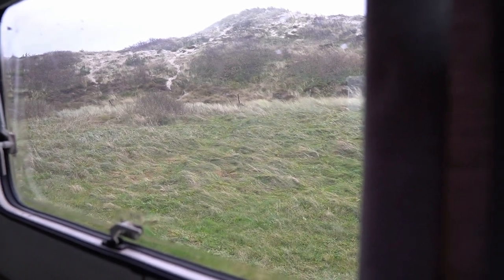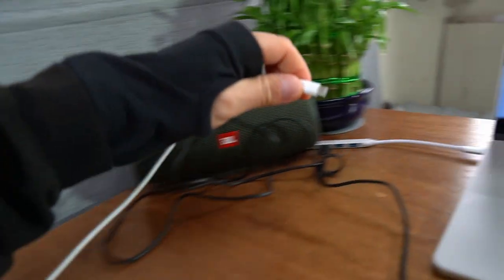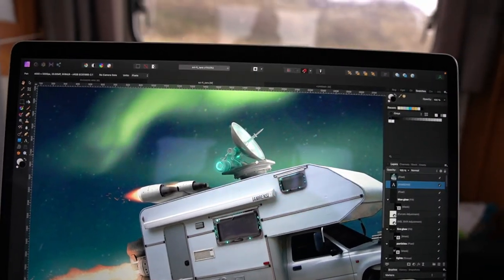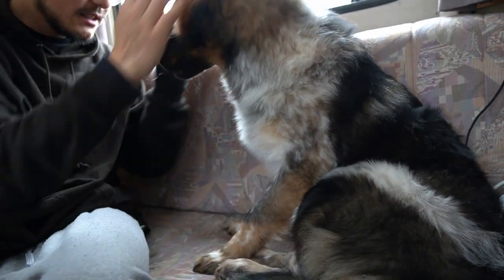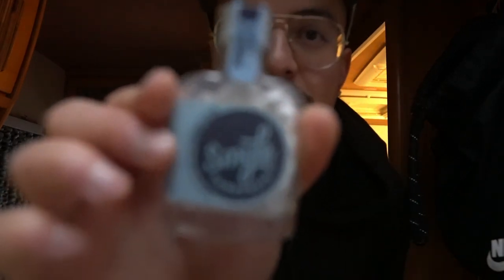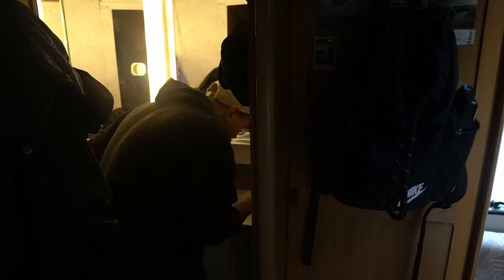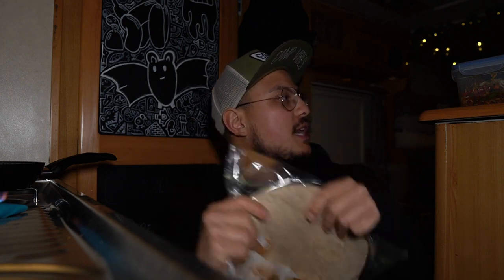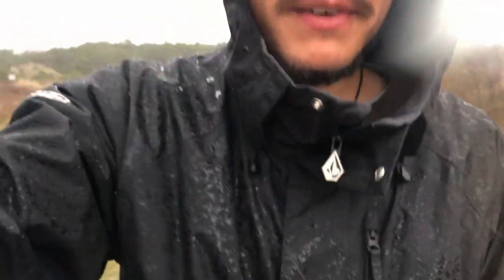Surviving A Storm - Full Time Truck Camper Living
In this episode, I show you what truck camper living is like in a storm in the Netherlands. Buddy and I will enjoy a beautiful walk through the Dutch dunes during a heavy autumn storm.

I will take you with me on this windy, rainy day in my van life and share with you some tips I've learned since moving full time into truck camper living.

Side note: Due to the wind my camera fell over 3 times in the sand during the recordings, but in the end I hope it was all worth it! (Let me know in the comments)

ABOUT ME
"Hey, I'm Rens and since April 2021 I live in my 1991 VW truck camper with my dog Buddy. I'm an aspiring film maker learning to film and tell stories about Buddy and my "adventurous" life. I hope you enjoy my first ever made short van life film.

- Coffee Maker
- Main Camera
- Camera Lens